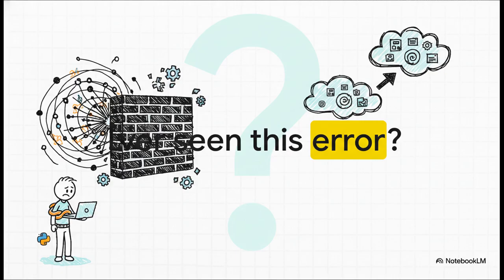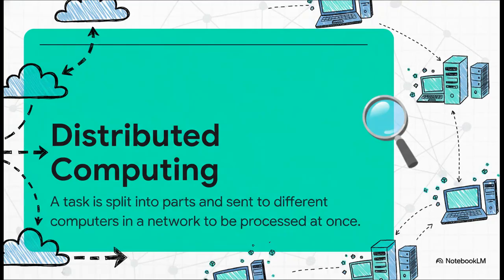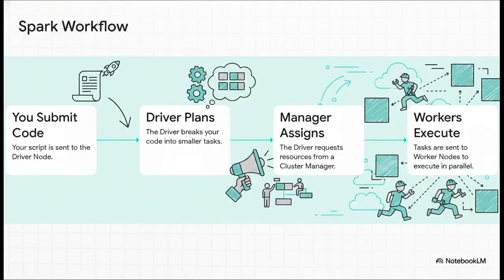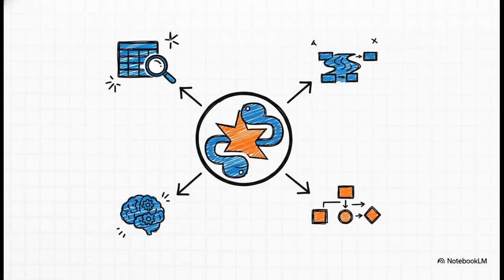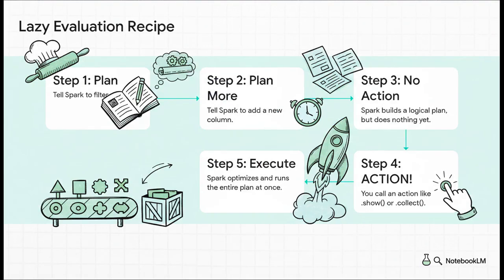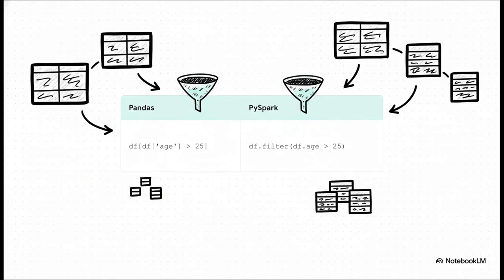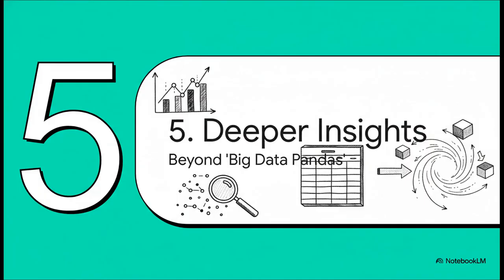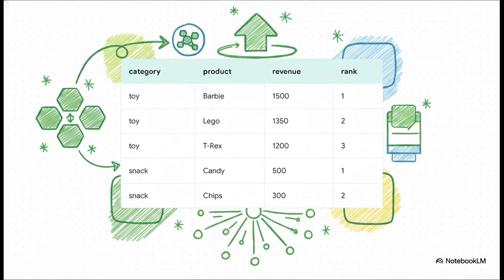PySpark Big Data Intro and understanding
Pysaprk: When Python meets Bigdata